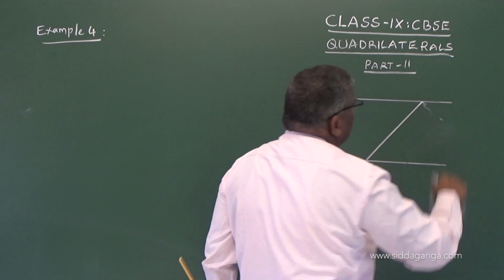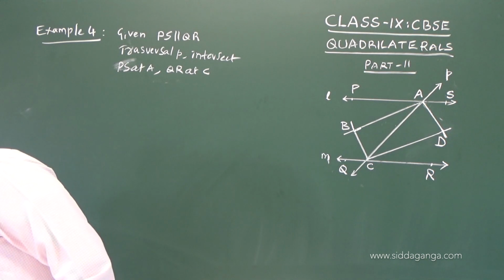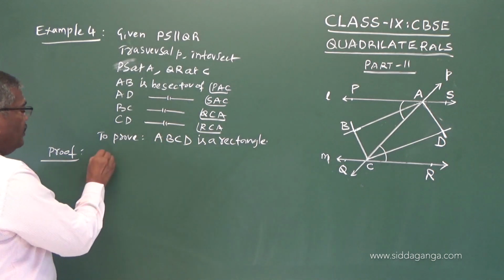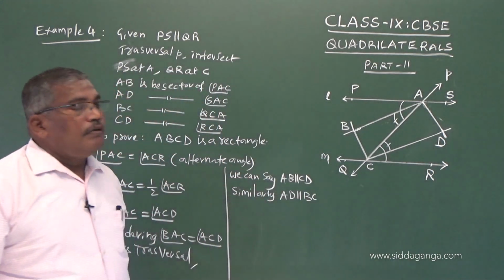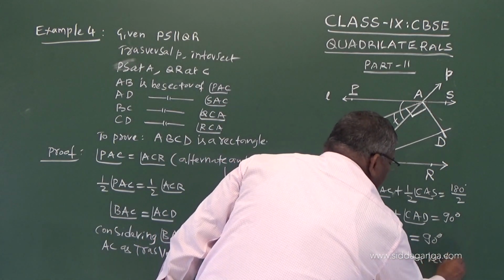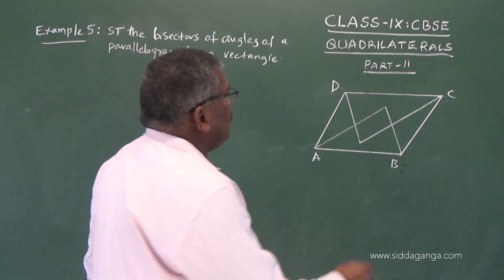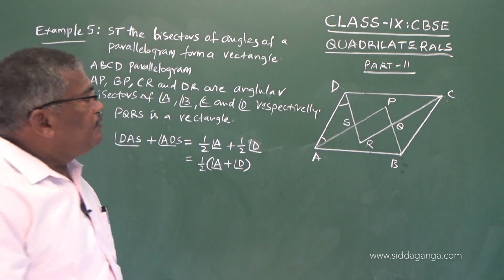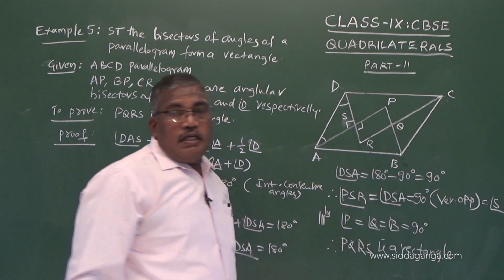CBSE IX - STATE 9 - MATHEMATICS - QUADRILATERALS - PART 11